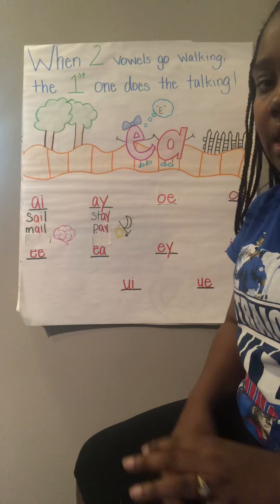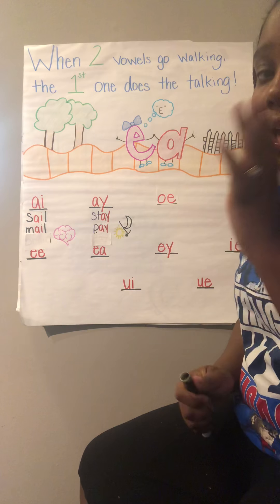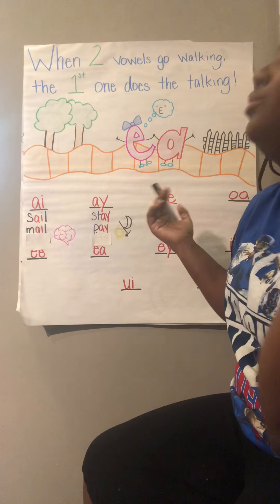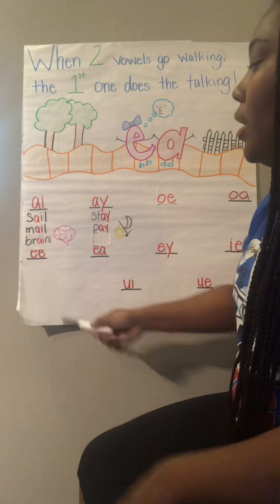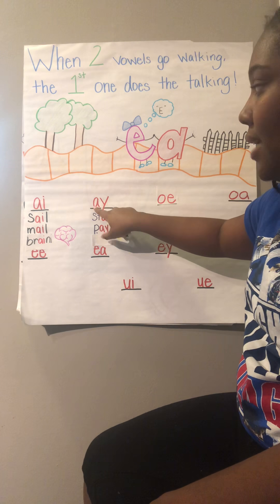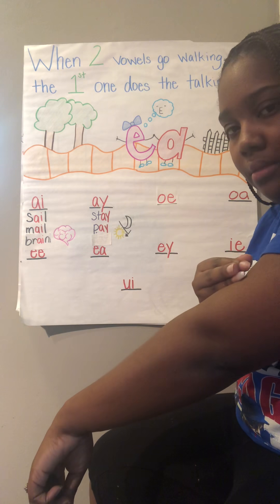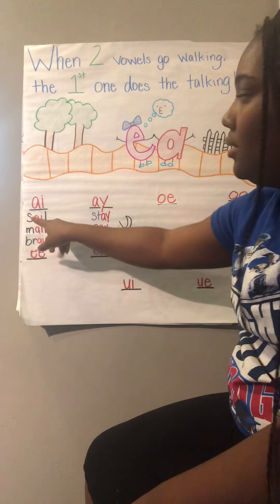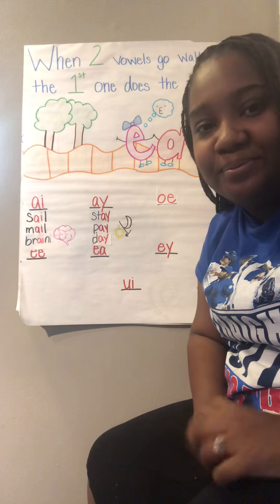Vowel Pairs!!! “”ai” and “ay”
When 2 vowels go walking, the 1st one does the talking! Let’s learn how to read AND write ai and ay words!